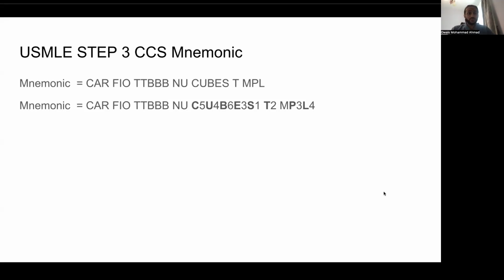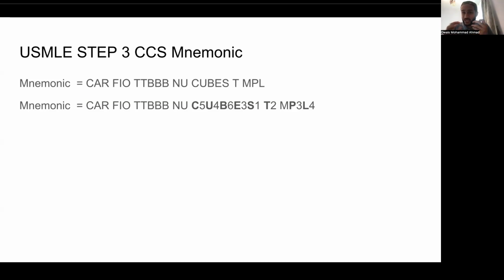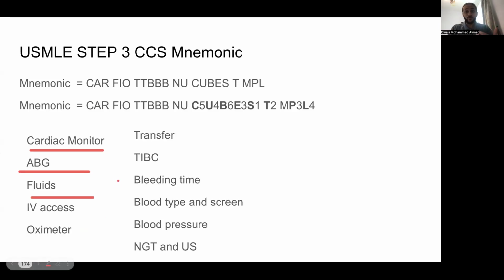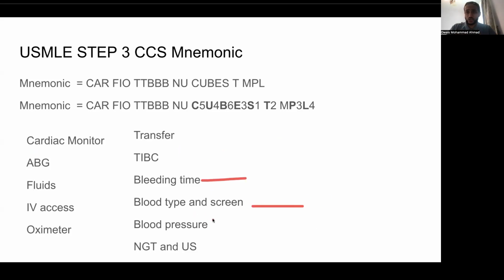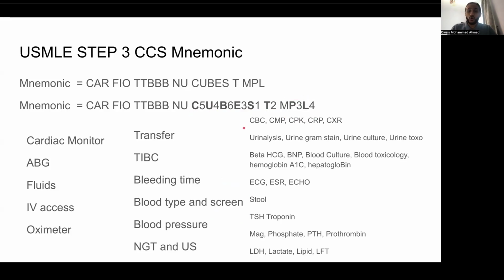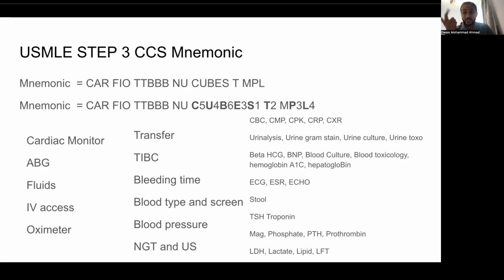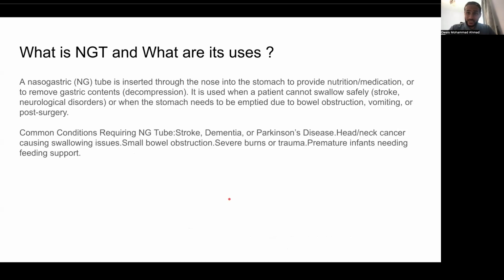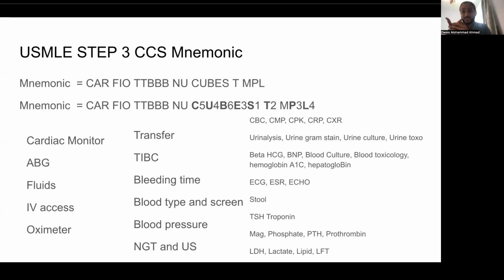USMLE Step 3 CCS BEST Mnemonic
This is the ultimate mnemonic you can apply across virtually all cases on USMLE Step 3—designed to simplify thinking and boost recall under pressure.